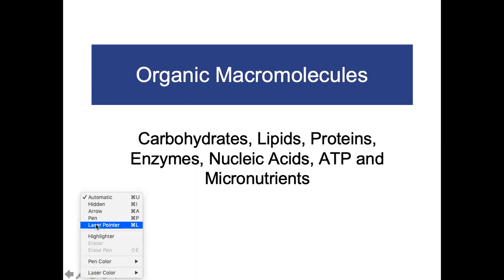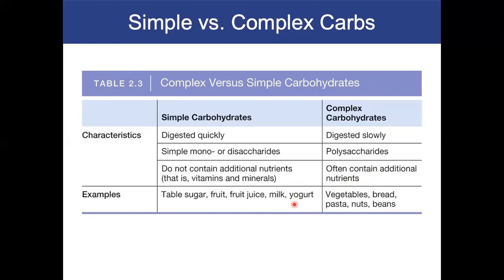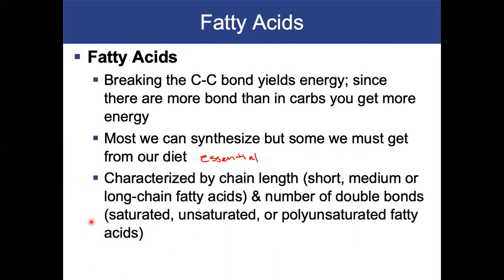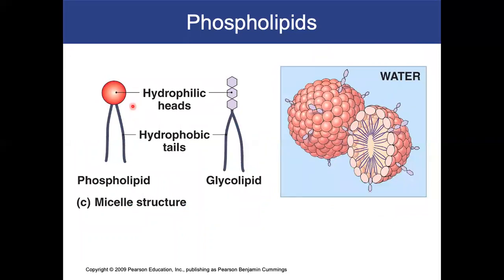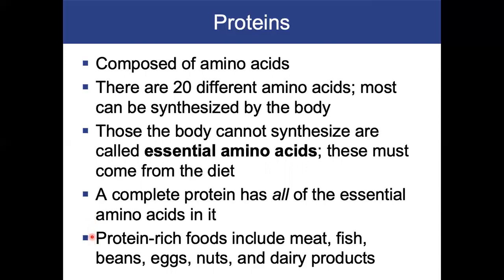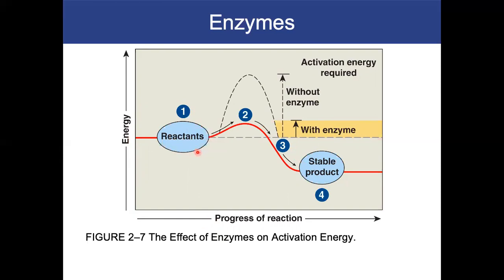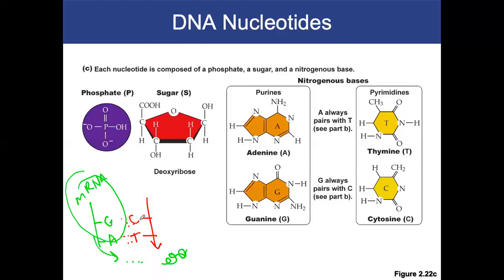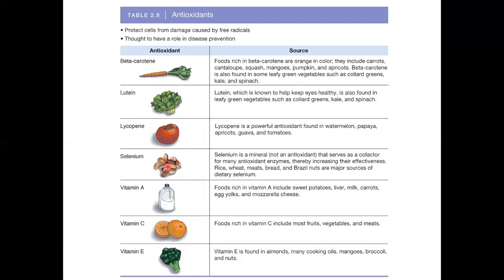261 Organic Macromolecules